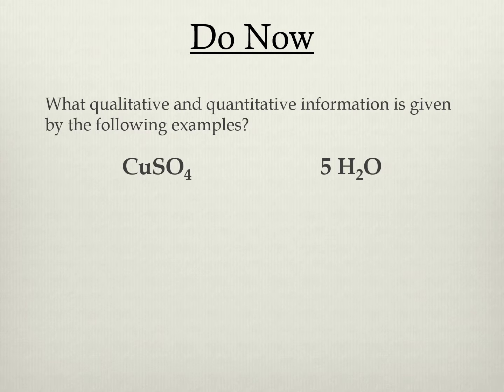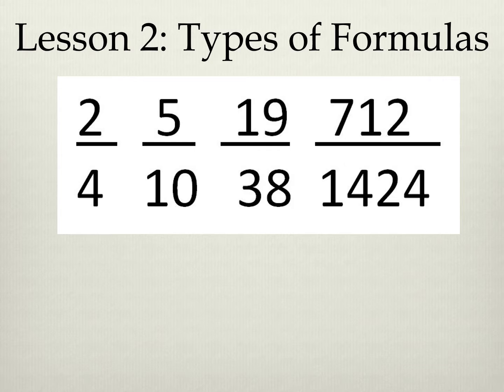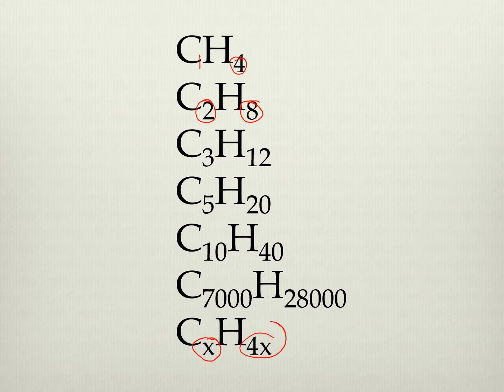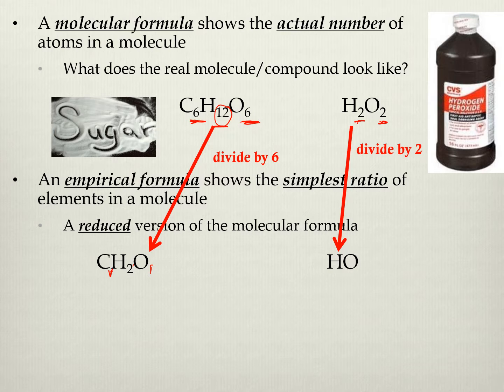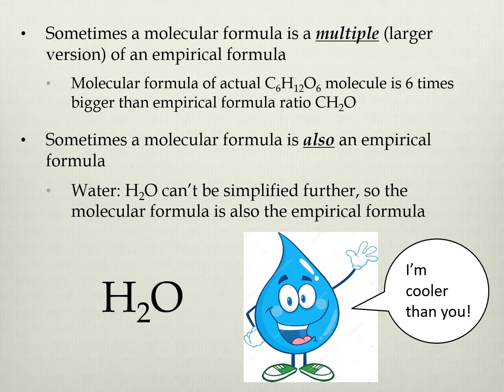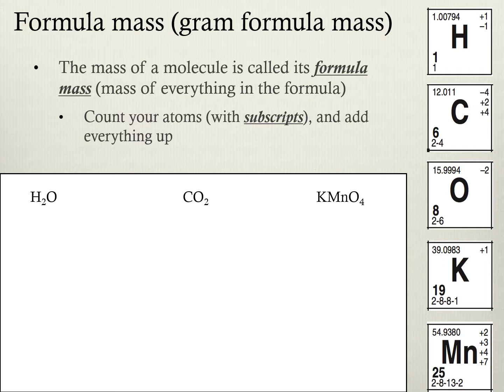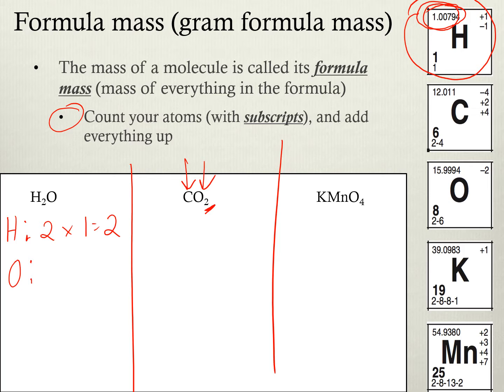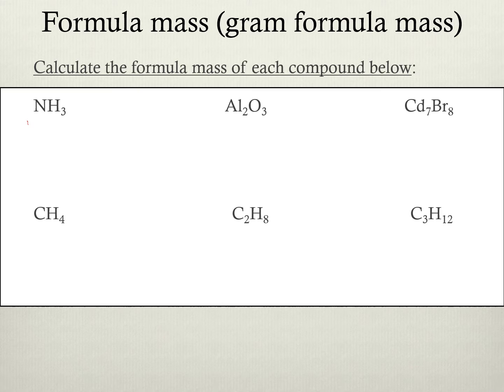RChem L6 2 formula types and gfm